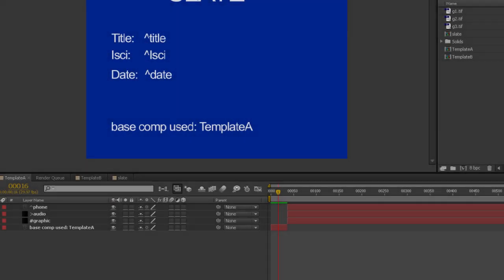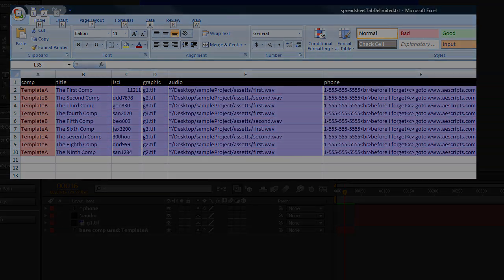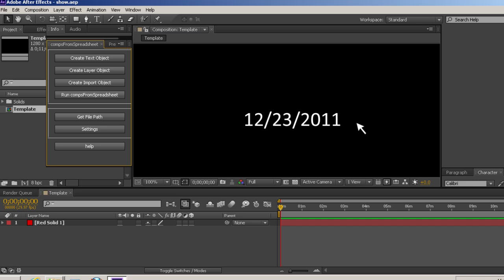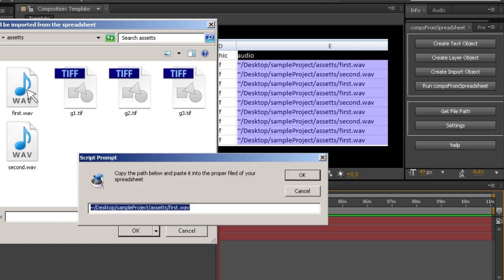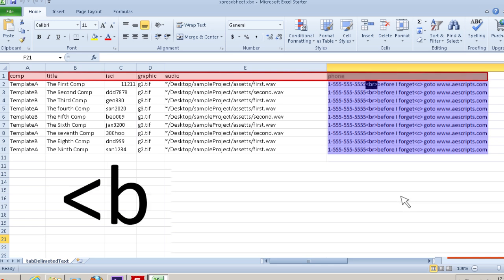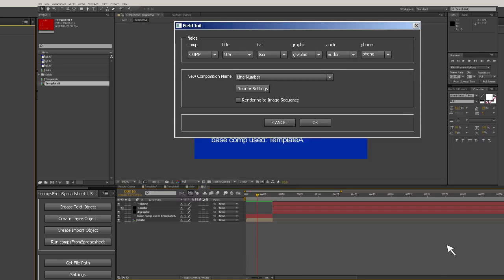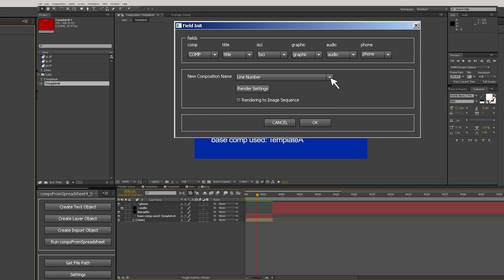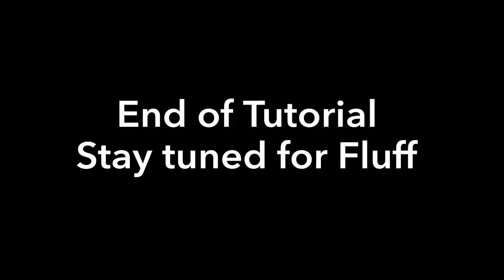After Effects automation with the CompsFromSpreadheet script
This tutorial shows how to automatically make versions of your after effects compositions using the compsFromSpreadsheet script for After Effects.

The compsFromSpreadsheet script allows you to quickly update text and layers in your after effects comps with data from a spreadsheet.